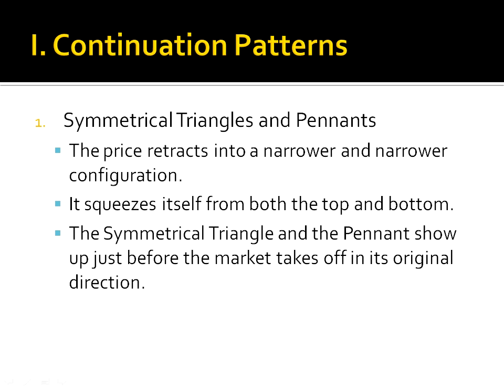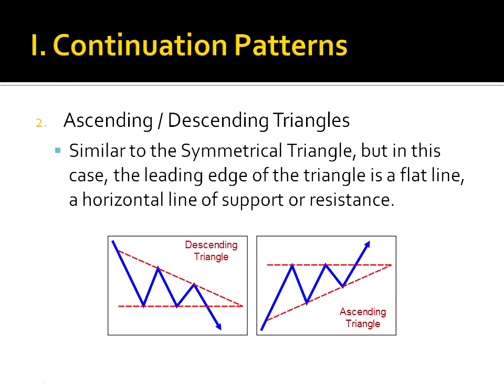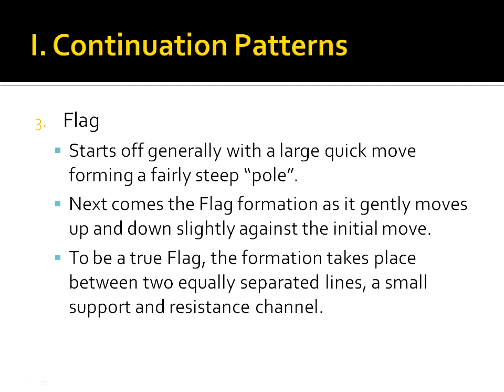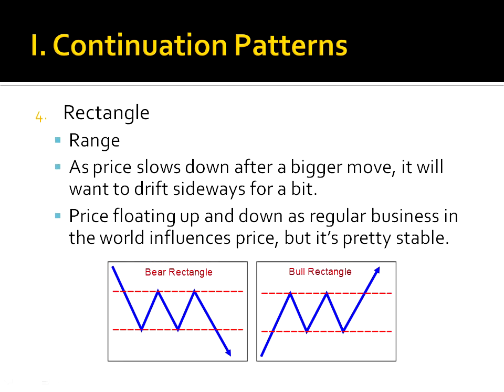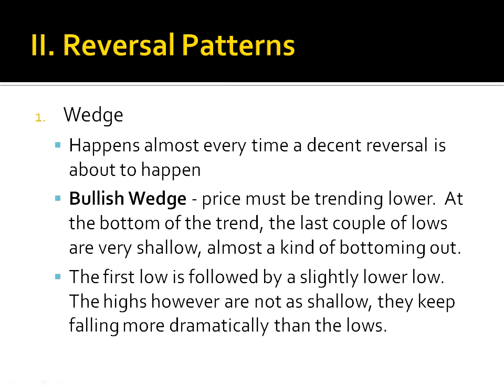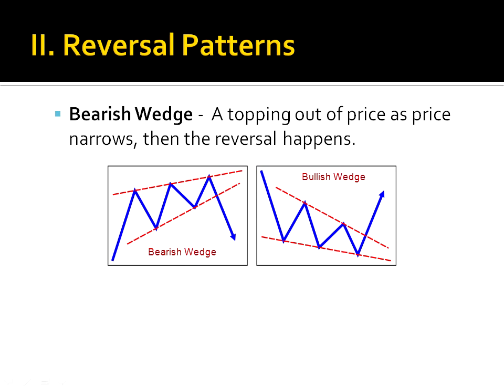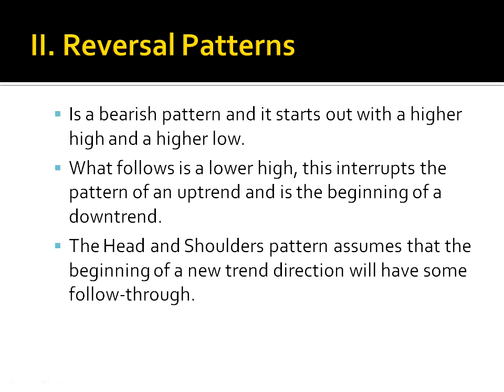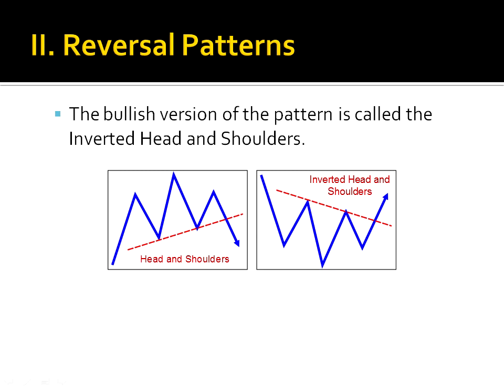15 Chart Patterns